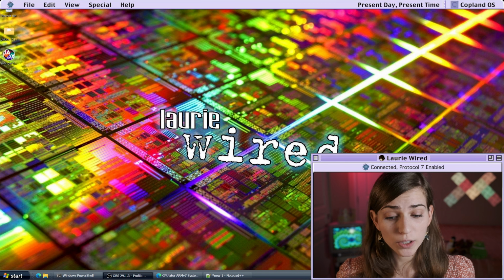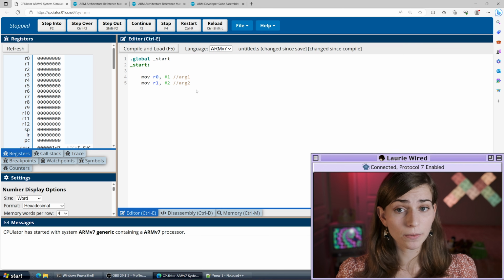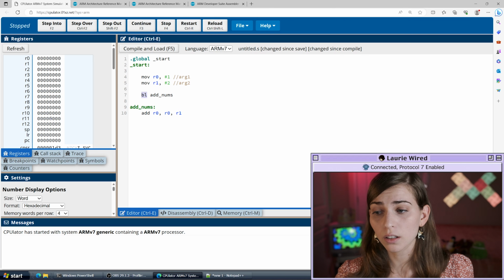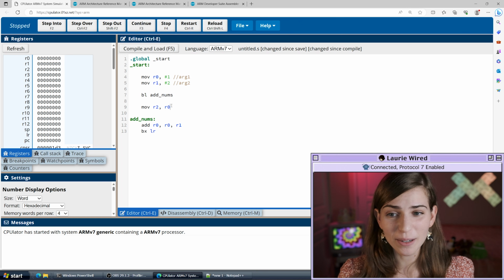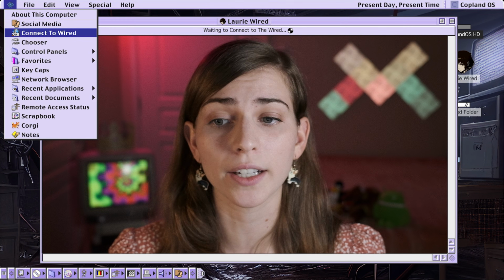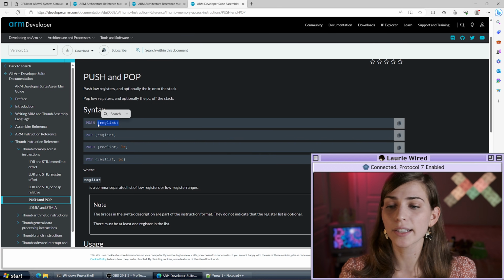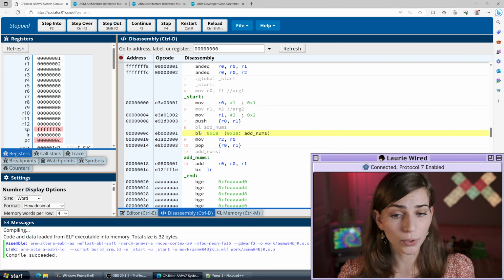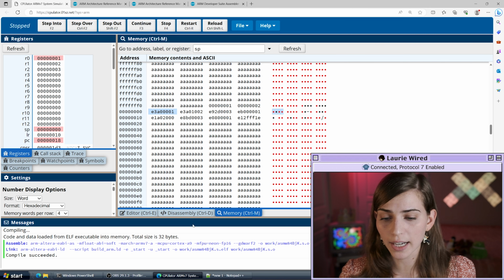ARM Assembly: Lesson 10 (Function Calls)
Welcome to Lesson 10 of the ARM Assembly Series from LaurieWired!

In this video, we learn how to call and return from functions in ARM assembly. We also learn how to pass parameters using registers and how to save their values on the stack.

Timestamps:
00:00 Intro
00:57 Example C code
01:47 ARM Calling Conventions
03:12 Return Values
03:47 Method Invocation
05:15 Branching out of Function
06:12 Saving Register State
07:10 The Stack
09:57 Stepping through the Disassembly
13:43 Recap